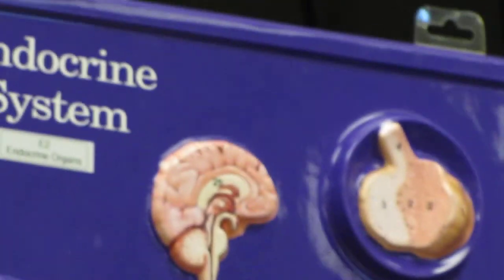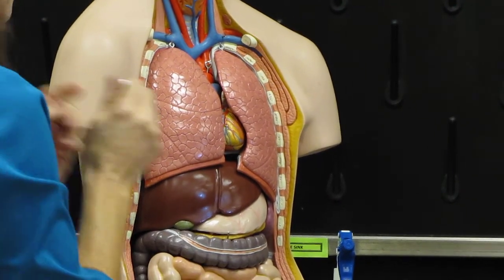Dr. Juarez Endocrine Lab Oct 26 2010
Dr. Juarez discussing the endocrine system organs, models.